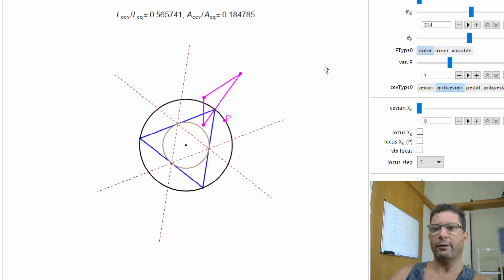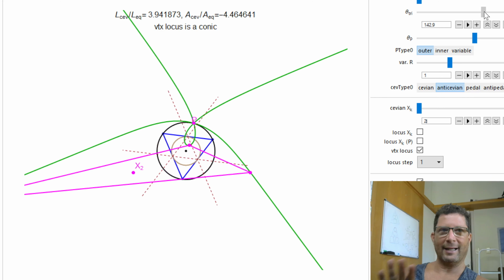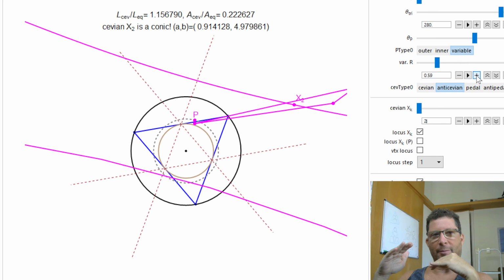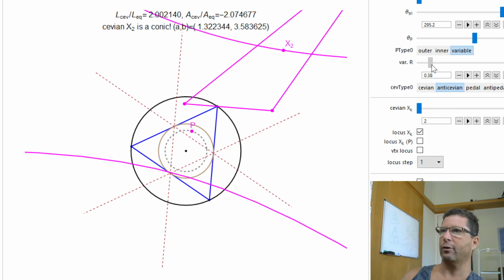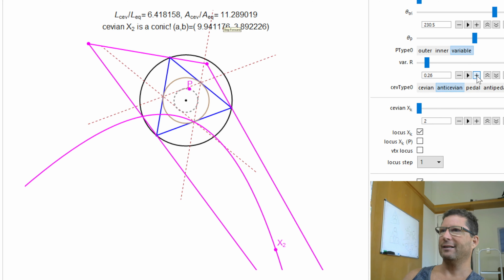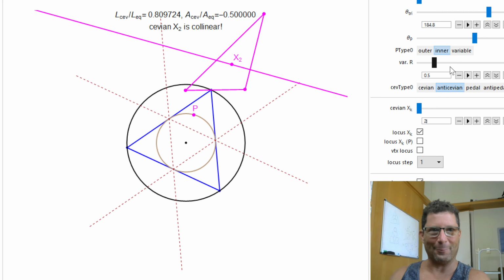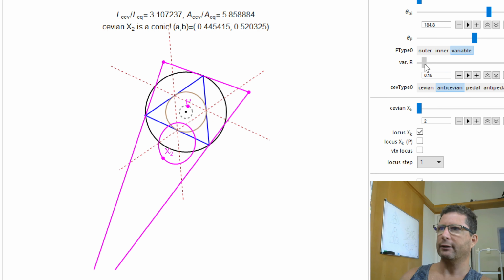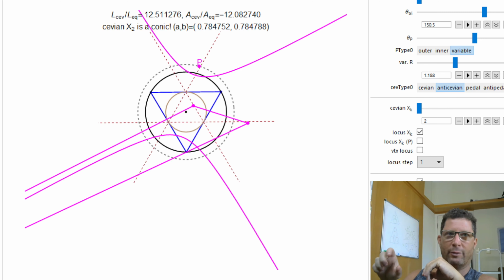Rotating Equilaterals VII: Conic locus of X2 of antipedal triangles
We investigate the locus of the barycenter of antipedal triangles over a rotating family of equilaterals with respect to a fixed point P. We show this locus is an ellipse/parabola/hyperbola if P is interior, on, exterior to the incircle of the medial triangle (also known as the Spieker circle).